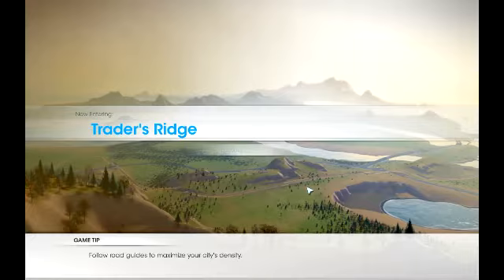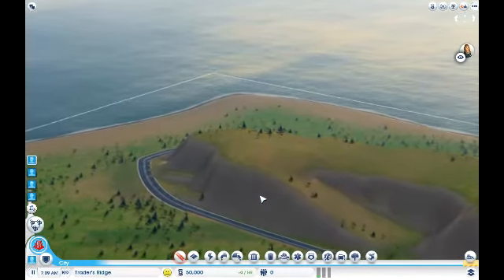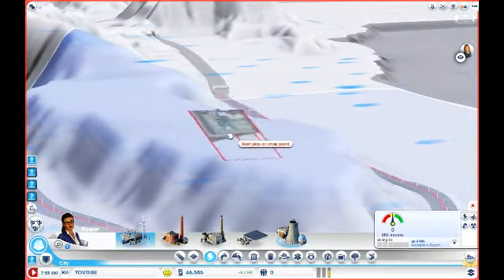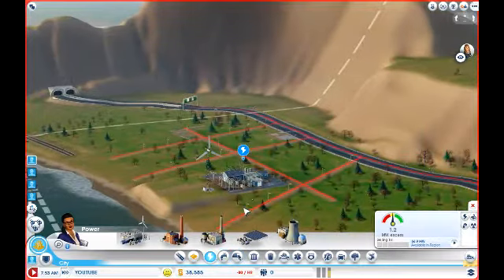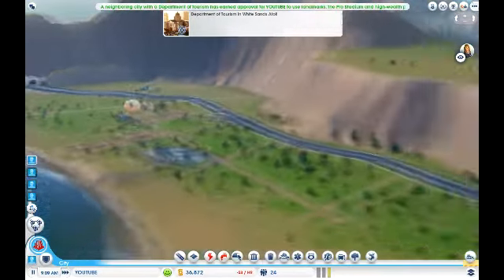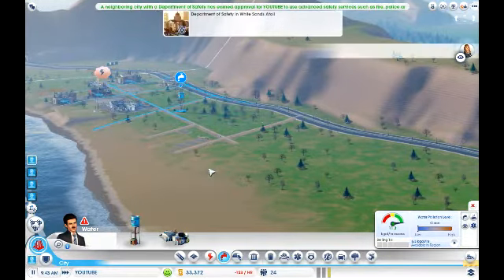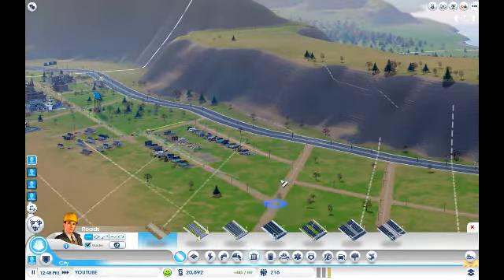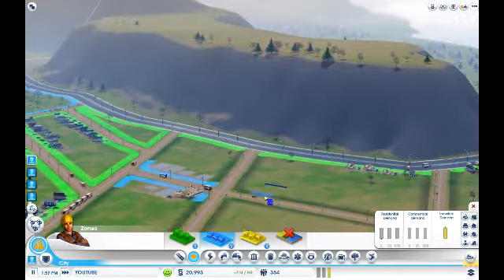Sim City (The beginning) Pt.1 "Trader's Ridge"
Whats up world!

This is gonna be a start to a series im gonna bring you where I basically try to make a large city from a non suitable region!